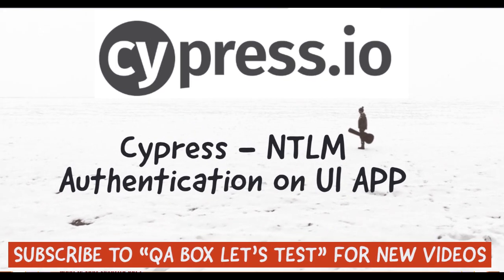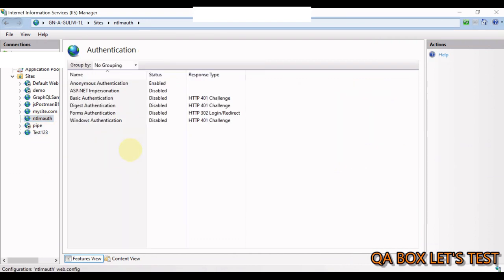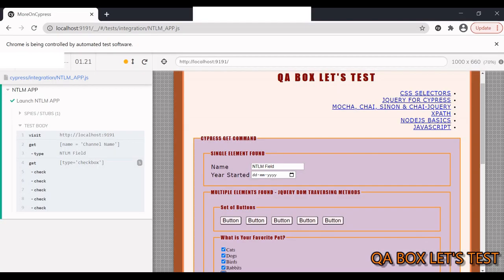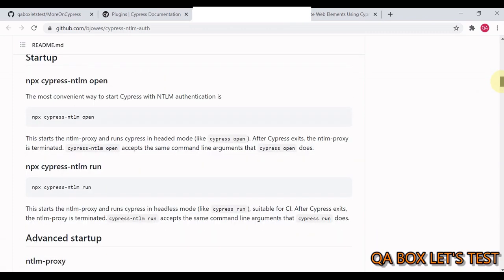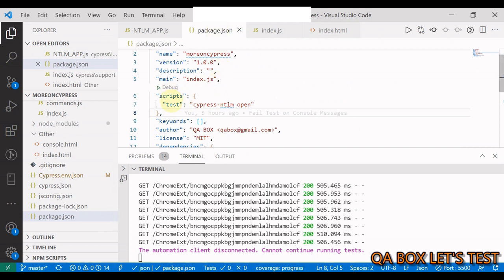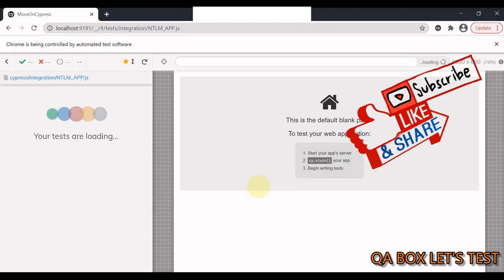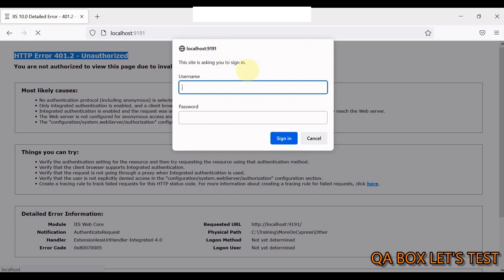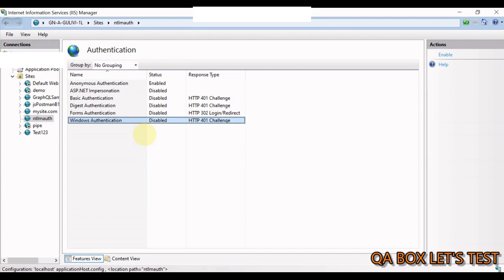Cypress - NTLM Authentication - When applied on UI Applications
In this video I've shown how to use cypress-ntlm-auth plugin to work on Applications using windows NTLM Authentication. I've also mentioned the case in which this plugin won't work.

Code shown in this video is available at: -